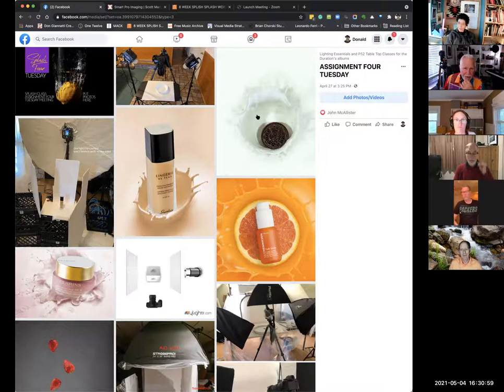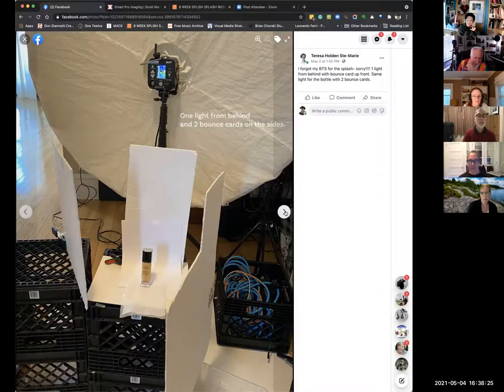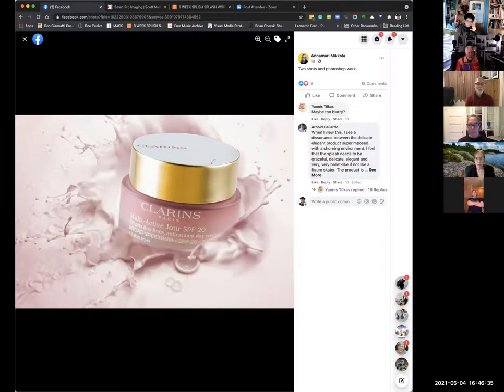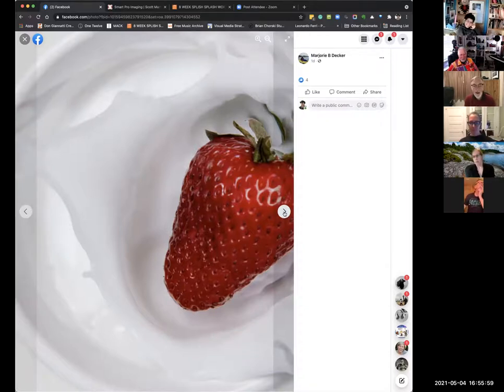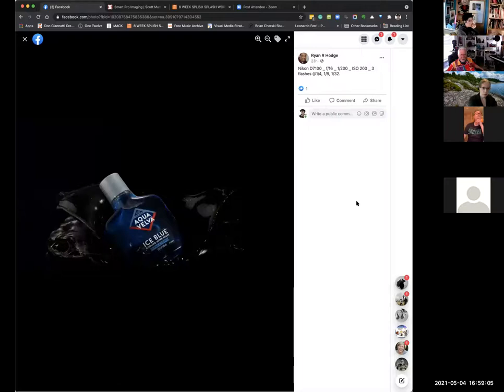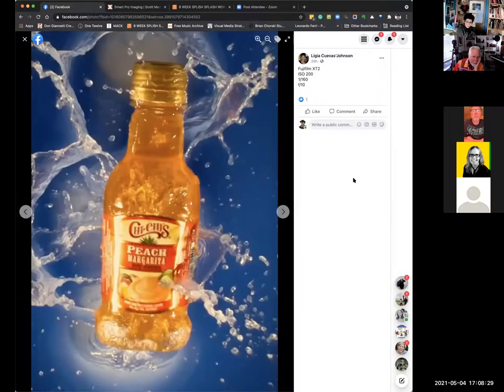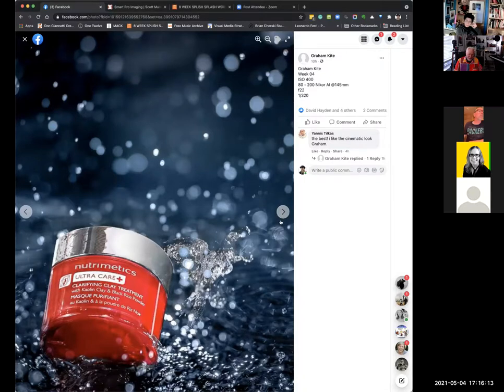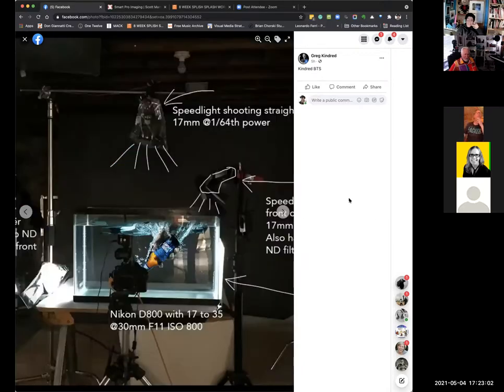SPLASH CLASS ASSIGNMENT FOUR TUESDAY MAY 4 2021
From the free splash workshop at Lighting Essentials.
We have more free workshops coming up:
Portrait, Food, Still Life and more.

My weekly newsletter is a vibrant and fun place with lots to talk about and read. We feature images with how they were made, cool gear that others don't talk about, and ideas to make you think about photography in ways you may not have before.

All subscribers get a 100 page lighting book and access to "Find Photo Clients Now" - an online course designed to help you find and keep good commercial photography clients.